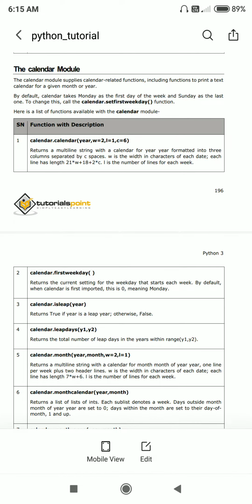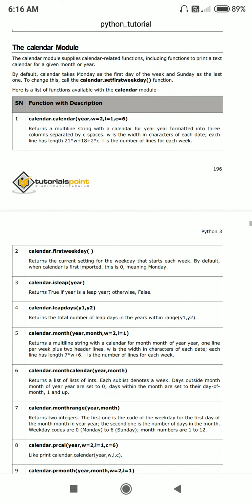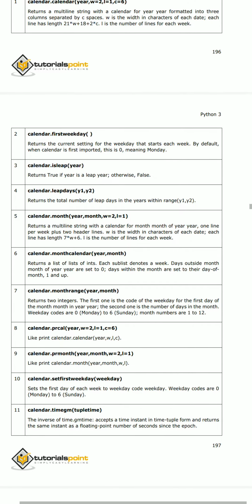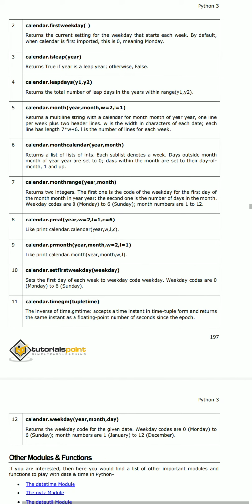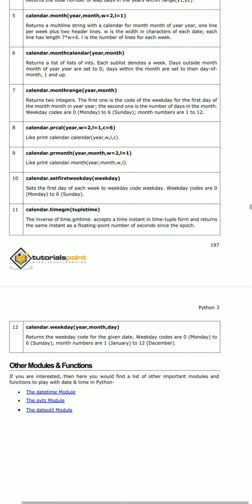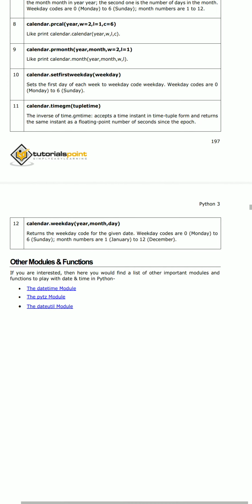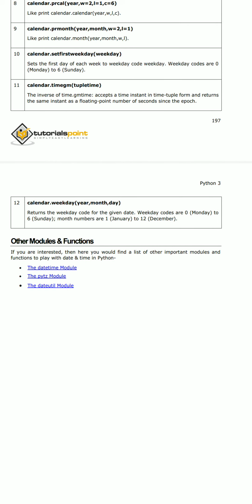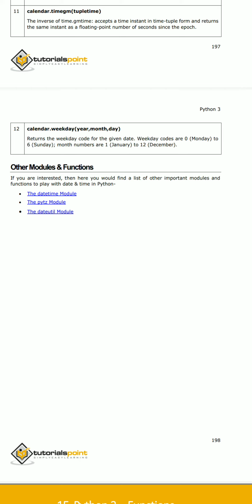Python | date and time